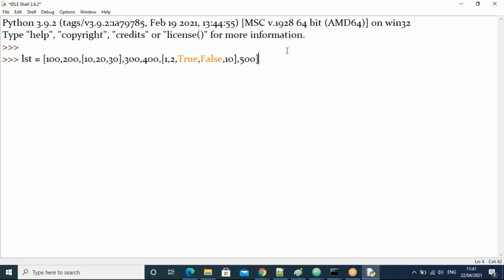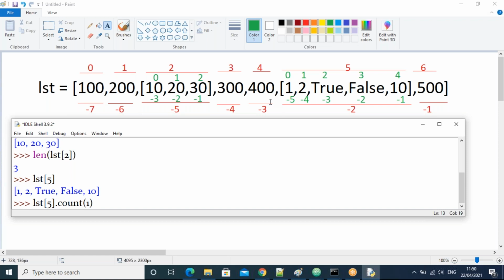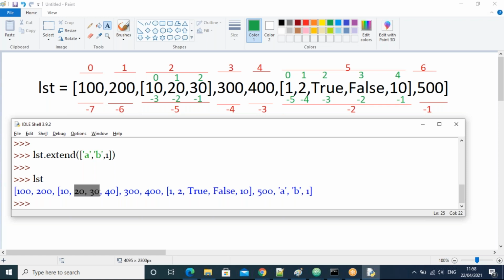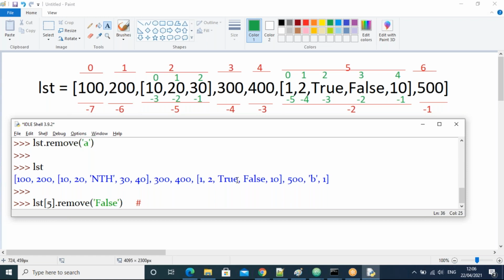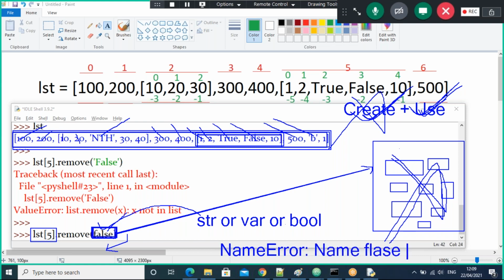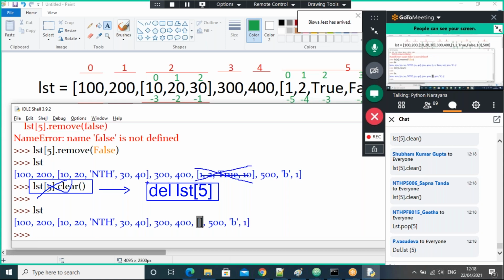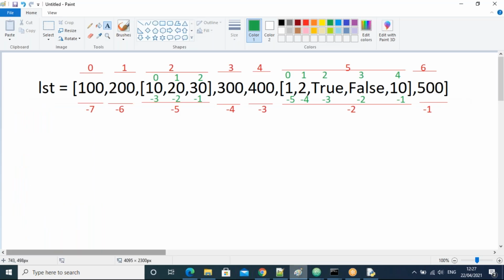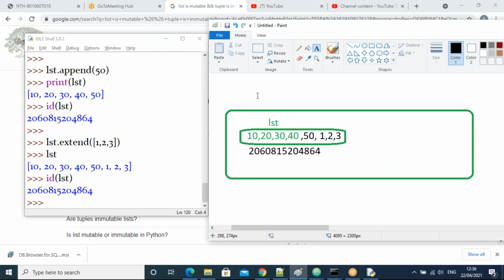Day17: Python_List_Part5 || Mr. Narayana || NARAYANA Tech House || 9010607010 || 8179817681